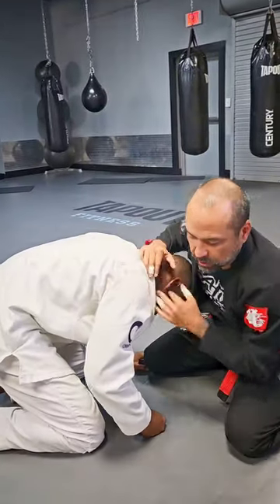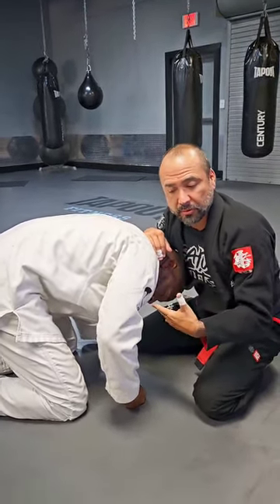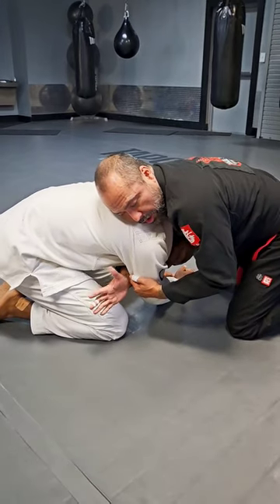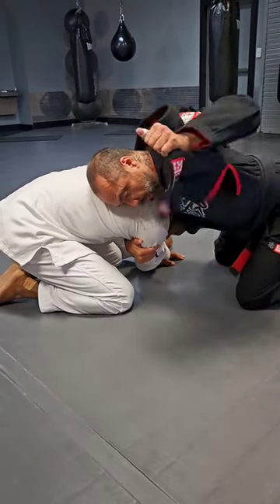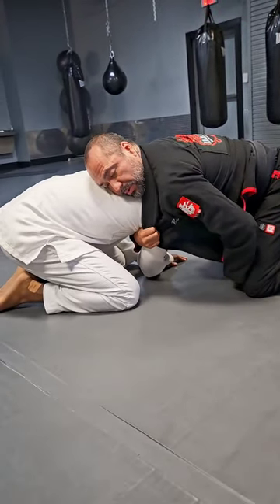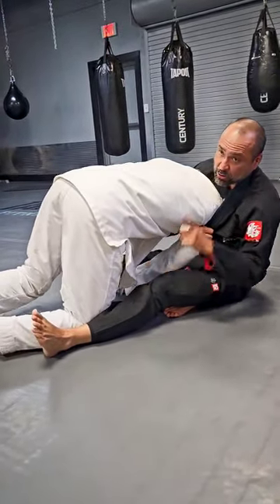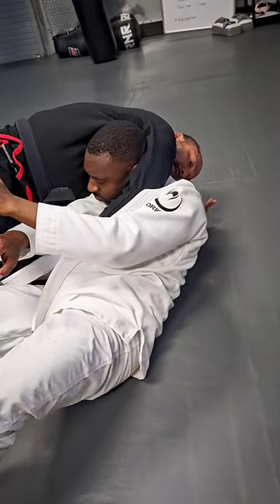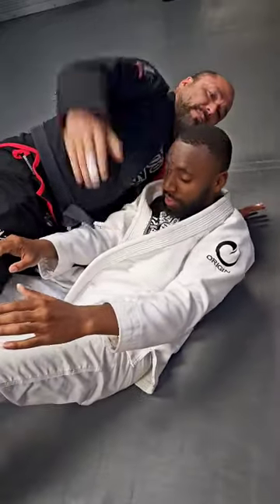Arm-in Guillotine (Lapel-assisted)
Here is an Arm-in Guillotine that I've seen in Judo.  This works well because you have a free floating hand to do whatever.